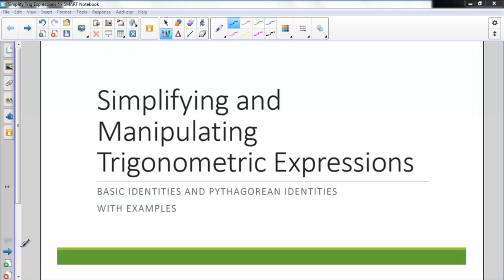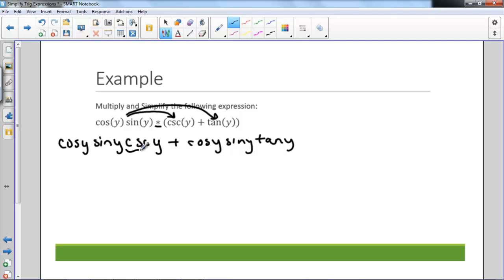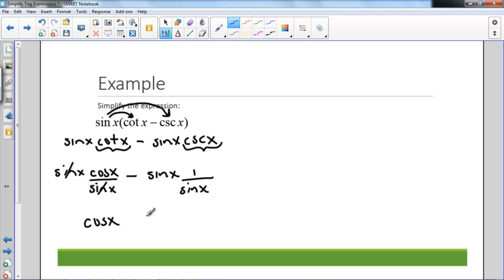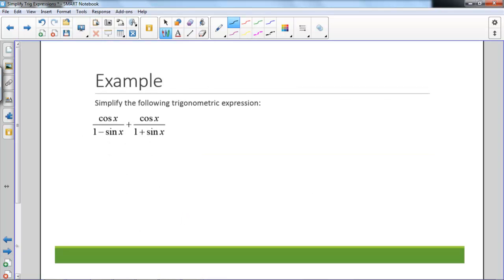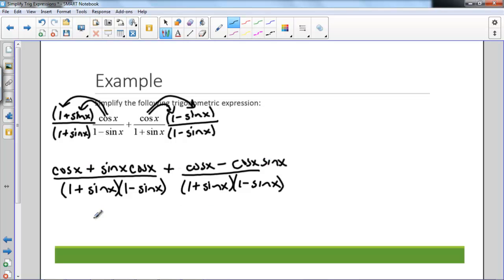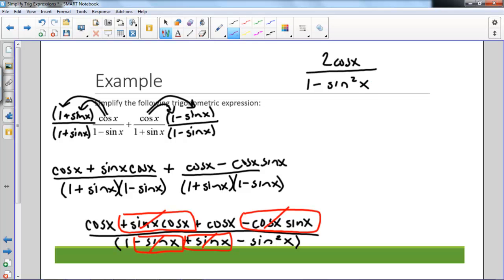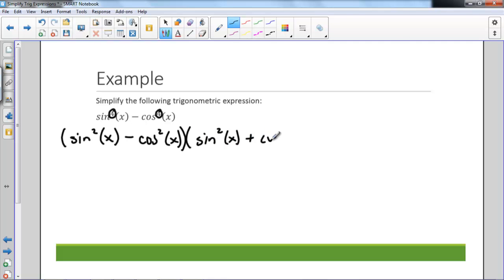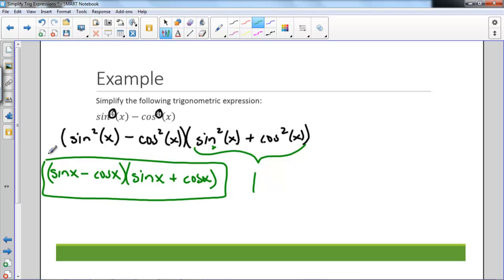Simplifying and Manipulating Trigonometric Expressions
Simplifying and Manipulating Trigonometric Expressions: Basic Identities and Pythagorean Identities with examples